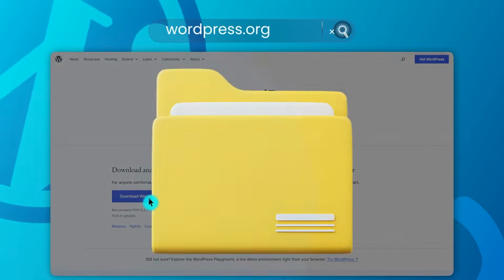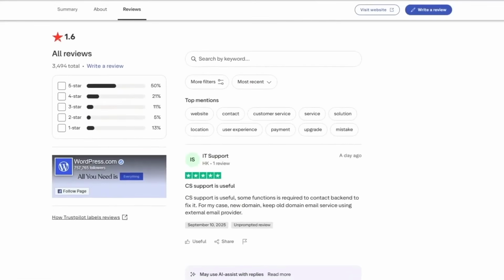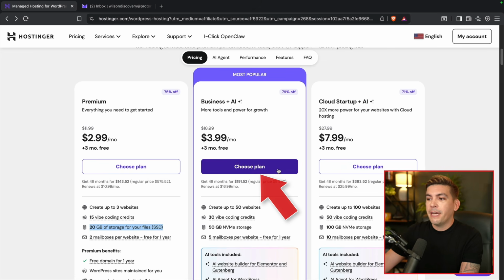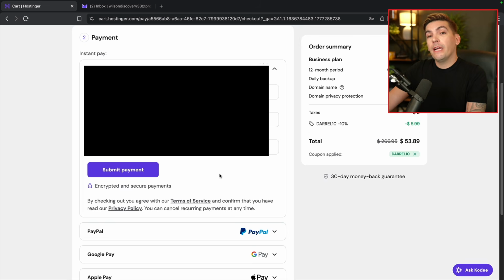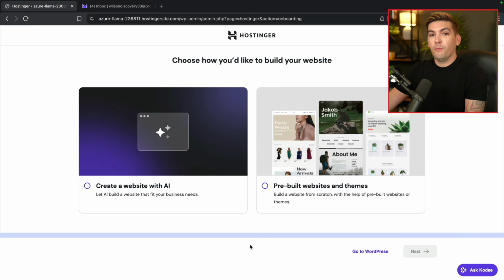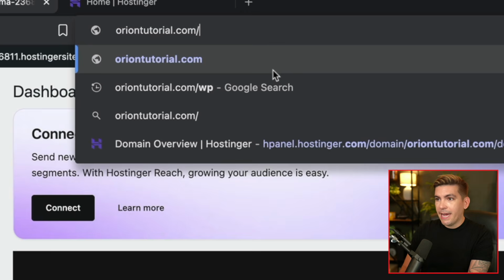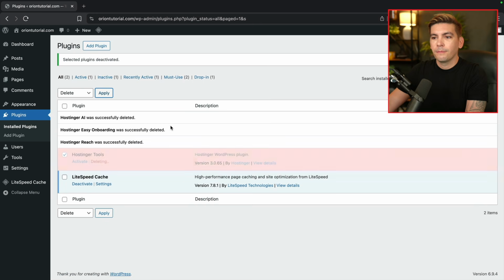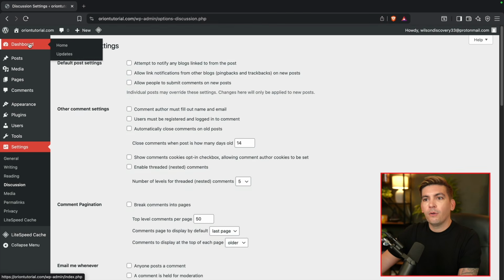How to Install WordPress in 2026 Step by Step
(Code darrel10 Saves you 10% Extra)
In this WordPress installation tutorial, I’ll show you how to install WordPress step by step so you can start building your website the right way. If you’re a beginner and you want to create a website, blog, business website, portfolio, online store, or landing page, this video will walk you through the entire WordPress setup process from start to finish.

WordPress is one of the most popular website platforms in the world because it gives you full control over your website, design, content, plugins, themes, SEO, and online business. In this tutorial, I’ll show you the easiest way to install WordPress, connect it to your hosting, log in to your WordPress dashboard, and get your website ready for customization.

Most beginners get stuck before they even start building their website because they don’t know how to install WordPress properly. So in this video, I’ll make the process simple, beginner-friendly, and easy to follow.

By the end of this tutorial, you’ll know exactly how to install WordPress and start creating your website.

In this video, you’ll learn:

How to install WordPress step by step
How to set up WordPress for beginners
How to install WordPress on web hosting
How to access your WordPress dashboard
How to connect your domain to WordPress
How to choose basic WordPress settings
How to prepare your website for a theme or page builder
How to start building a WordPress website after installation

This WordPress tutorial is perfect for beginners, small business owners, bloggers, freelancers, affiliate marketers, ecommerce store owners, web designers, and anyone who wants to learn how to create a website with WordPress.